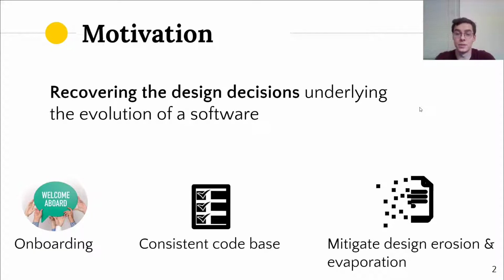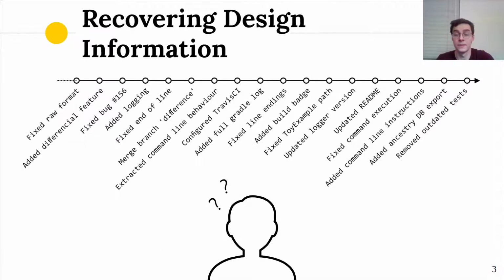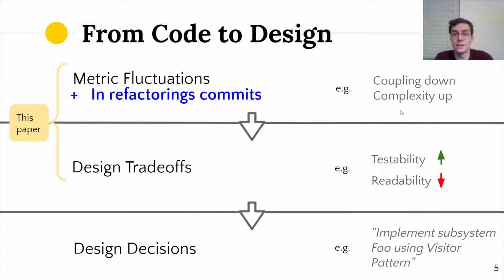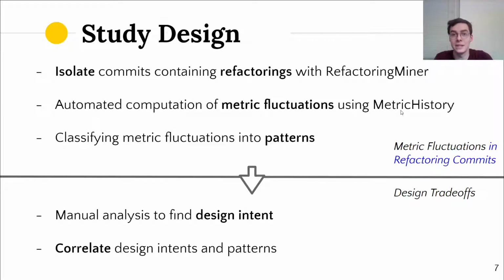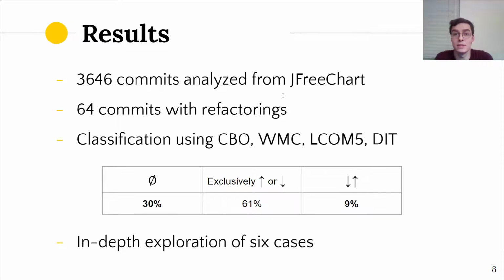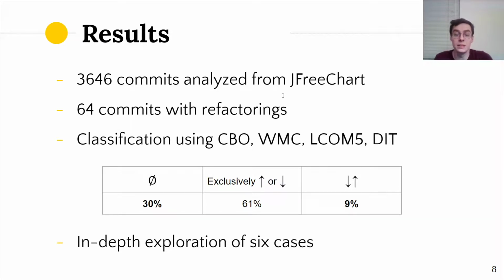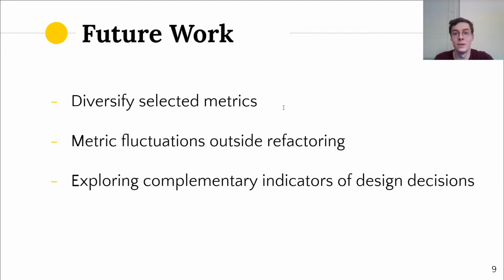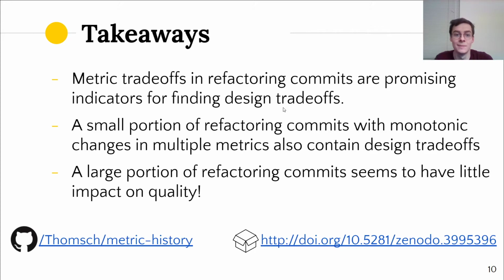Can Refactorings Indicate Design Tradeoffs?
Authors: Thomas Schweizer, Vassilis Zafeiris, Marios Fokaefs and Michalis Famelis

Track: NIER - Technical debt & Refactoring

Session Sunday (27 Sep 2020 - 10:30-11:30 Europe/Africa UTC)